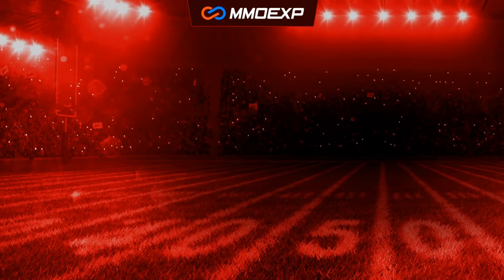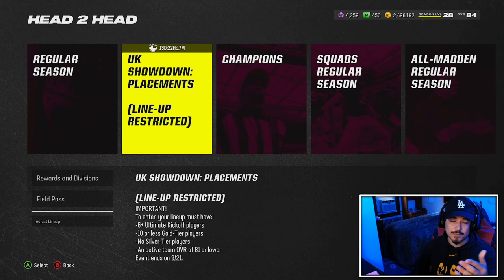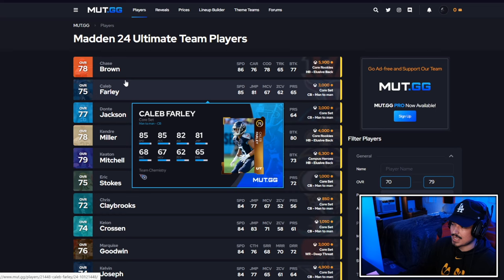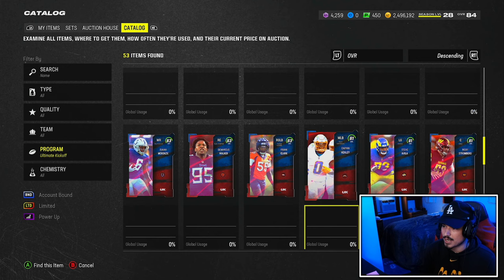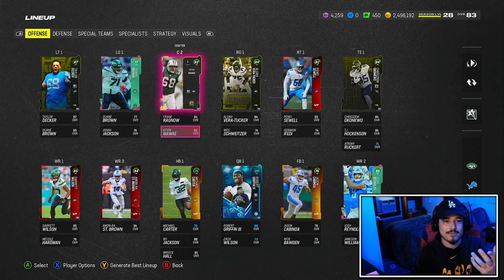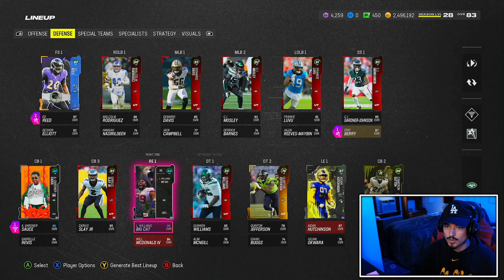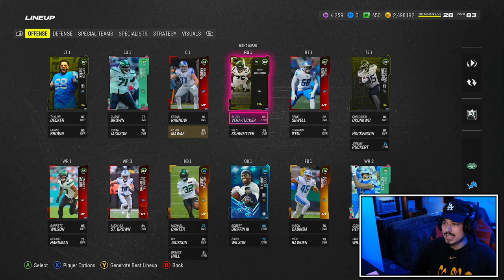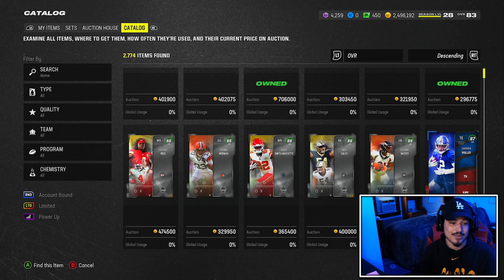How to Get Darren Waller For Free!!! (Tips & Tricks) Madden 24 Ultimate Team "Ultimate Kickoff"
In today's video, I show you how to get 87 ovr Darren Waller. He is one of the best Tight Ends / Wide Receivers in the game and you can get him for completely free. Will you be grinding for Darren Waller???

How to get Darren Waller Madden 24 Ultimate Team